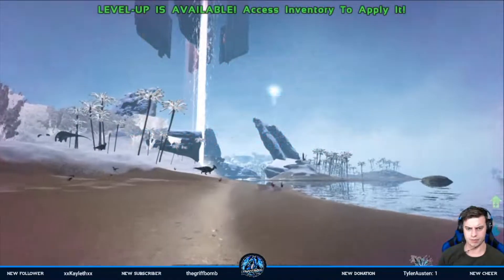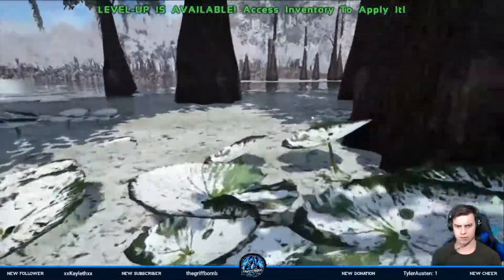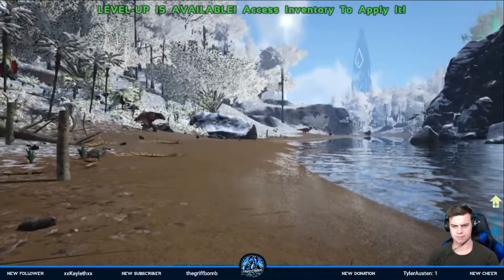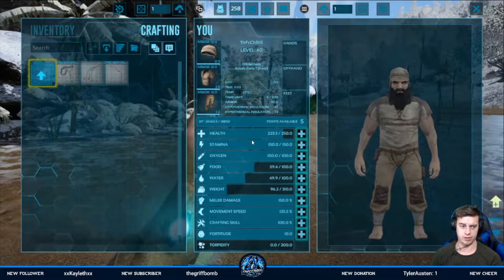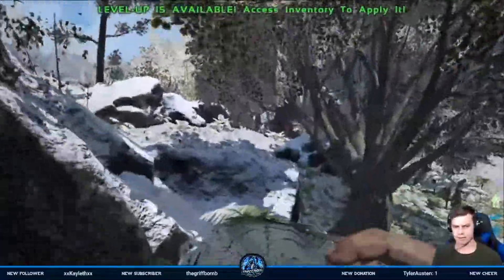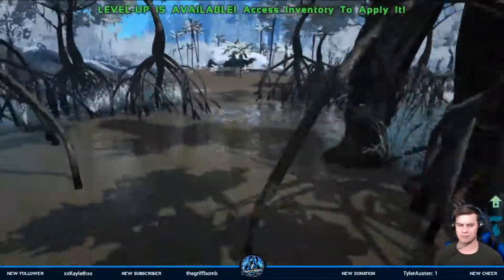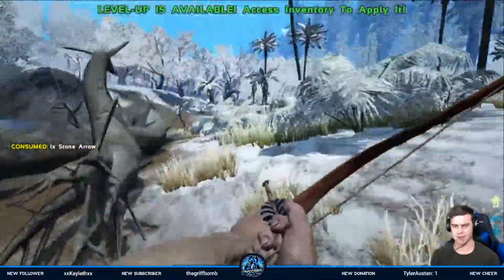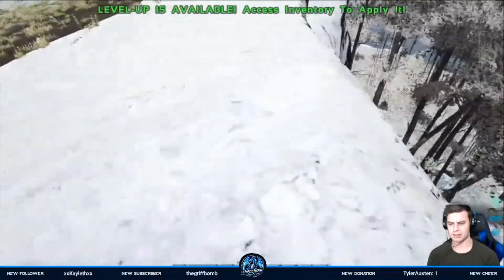EP01 - New Unofficial PVP Server 2020 - The Island - Starting Over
New Unofficial PVP Server - The Island - Starting Over

Server is completely open for anyone to join:
Search - ThFcChRiS

The plan is to have a relaxed time on The Island until Genesis comes out.

Streamed live at - Twitch.tv/ThFcChRiS